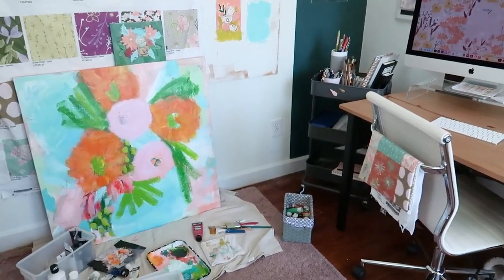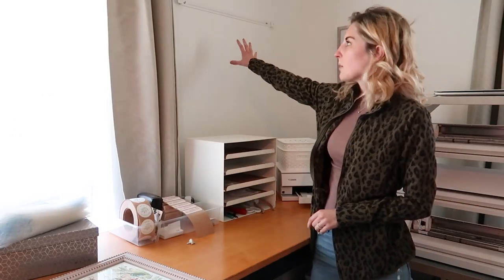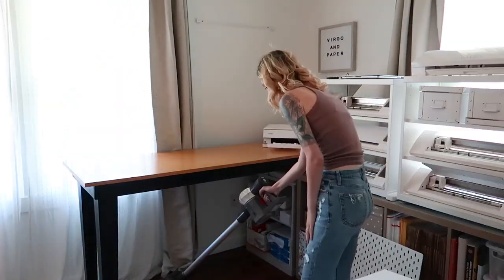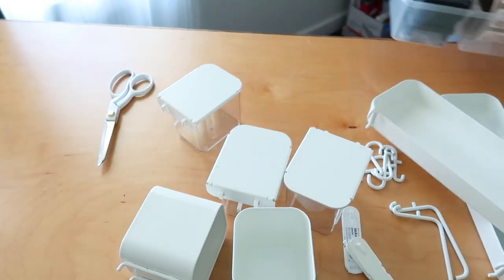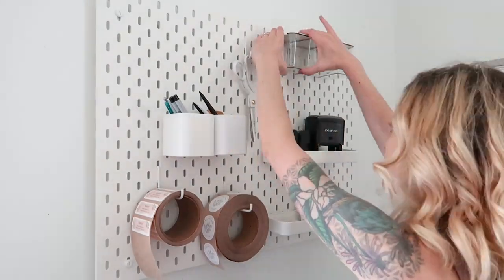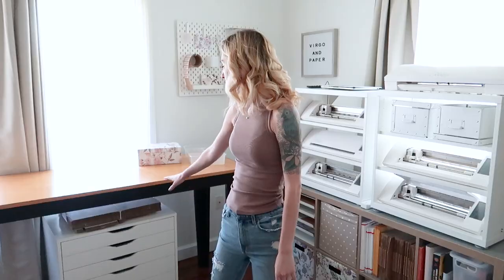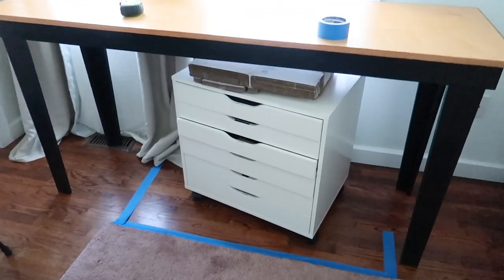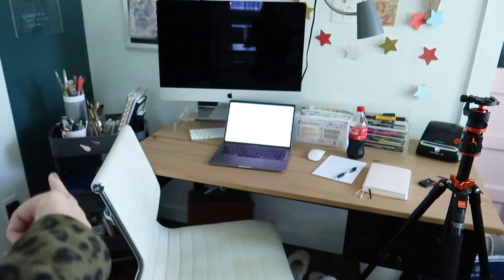studio vlog | phone update, studio organization & bullet journaling 🌸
Welcome back to another studio vlog! In this video, I’m updating you on my dumb phone journey, sharing a look into my bullet journal, and organizing my art studio space 🌸

Video chapters:
00:00 Intro
00:16 life update
01:58 organizing my studio
06:11 phone update
09:21 bullet journal
11:36 studio plans